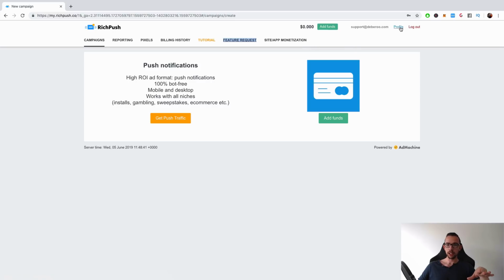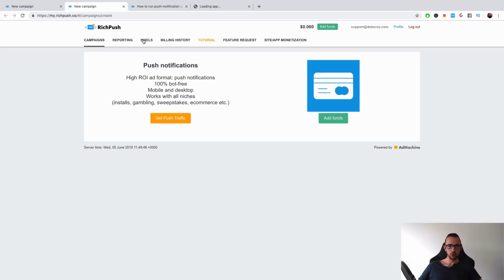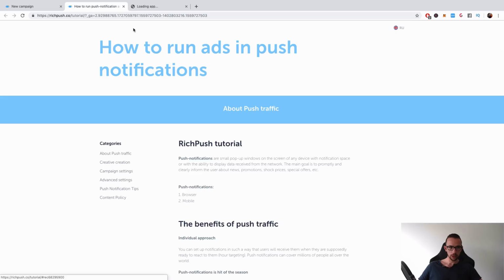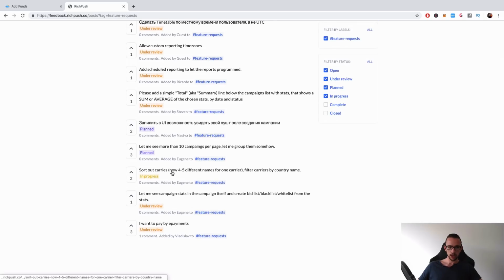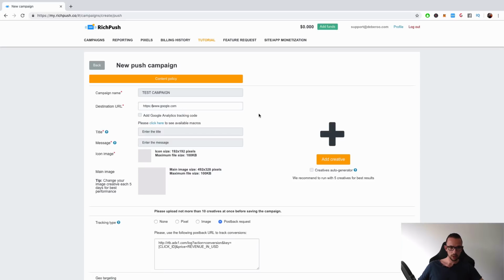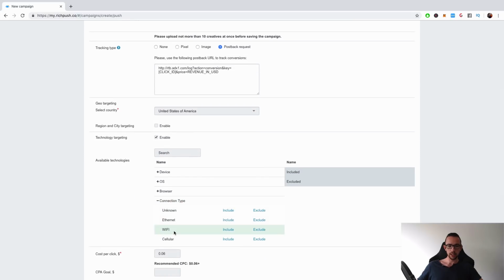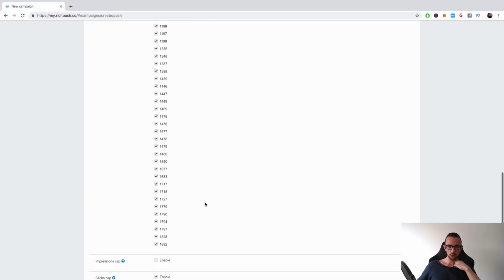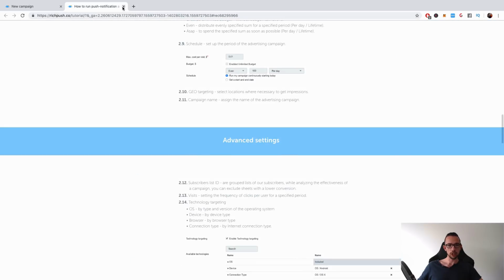First Look Inside Richpush: Best Push Traffic Available?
Are you looking for a quality traffic source for your push ads? In this video, we will take a look Inside Richpush and see if they could potentially be a very useful traffic source in CPA marketing. You will be able to see their platform and examine the features they can offer.

What is Richpush?
They are a push notifications ad network that delivers audiences at scale. They offer traffic from 100% real users to eliminate the chances of bots clicking on your ads. This helps make getting started with CPA marketing easier.

What Are Their Popular Verticals?
I teach my group sweepstakes offers. Richpush's other popular verticals include also provides dating, health products, mobile apps, and e-commerce, just to name a few. You may be searching for the best CPA networks and Richpush has a lot of major benefits at- first glance.

Does Richpush Have Any Interesting Features?
Yes. As a matter of fact, they do. They offer Target CPA which is very interesting because this currently only offered by Facebook and Google. This tool automatically prioritizes the source id's that converts better.

There are others to review, but we will save that for the video.